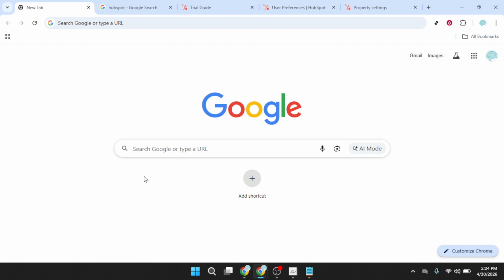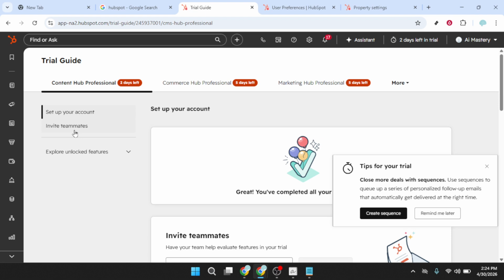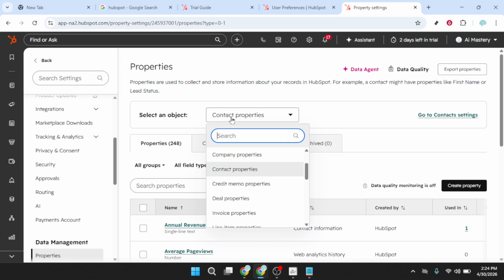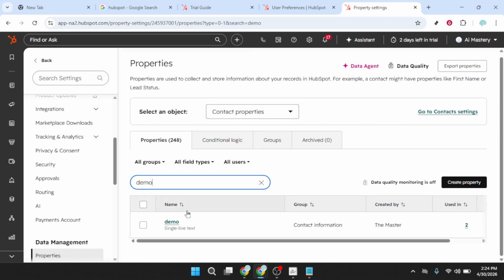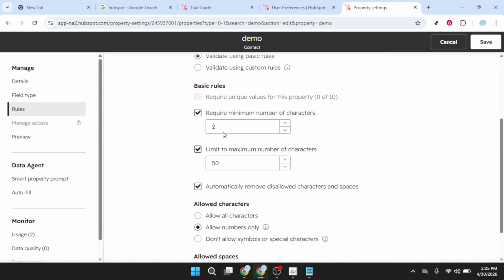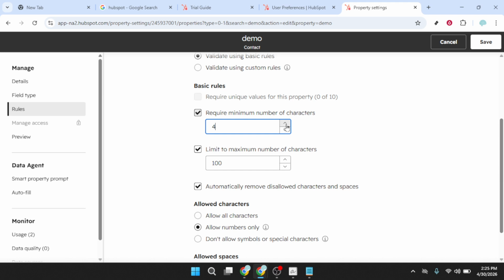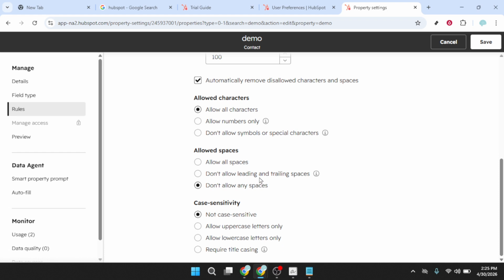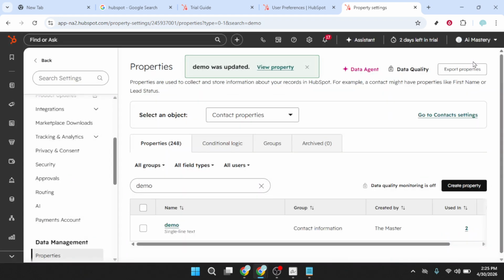How to Set Validation Rules for HubSpot Property (Easy Guide)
In this video, we discuss how to set validation rules for HubSpot property to ensure clean and consistent data entry. Learn to configure basic rules like character limits, allowed characters, and space restrictions for your HubSpot properties. We also cover setting validation rules for HubSpot property and applying property validation rules in HubSpot.

00:00 Introduction to Validation Rules
00:14 Accessing HubSpot Website and Login
00:30 Opening HubSpot Settings Menu
00:47 Selecting Contact Properties Object
01:10 Searching for the Demo Property
01:23 Opening the Rules Panel
01:54 Setting Allowed Characters to Numbers Only
02:05 Applying Space and Case Restrictions
02:24 Saving Rules and Confirmation